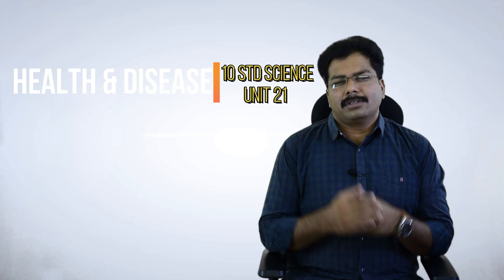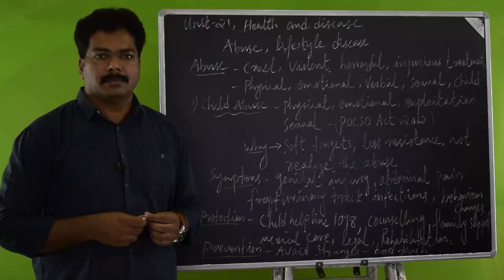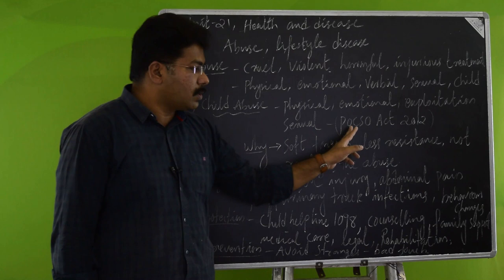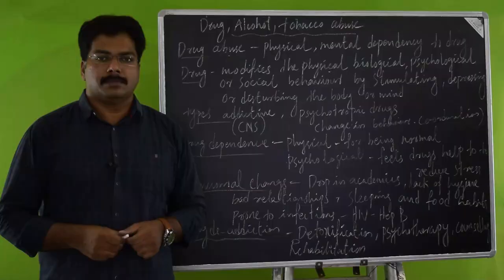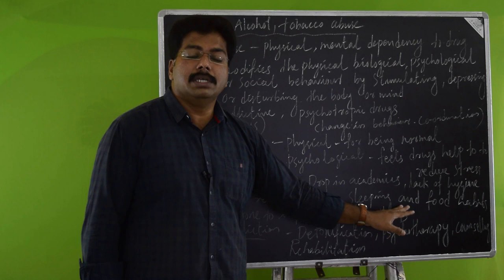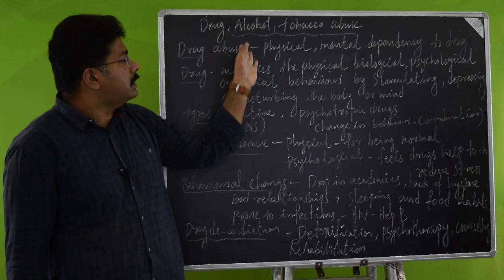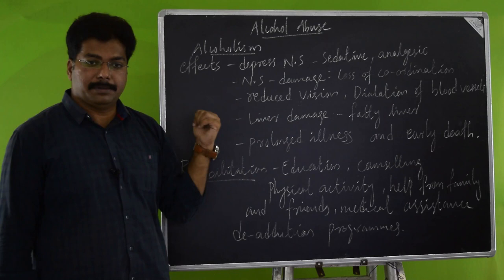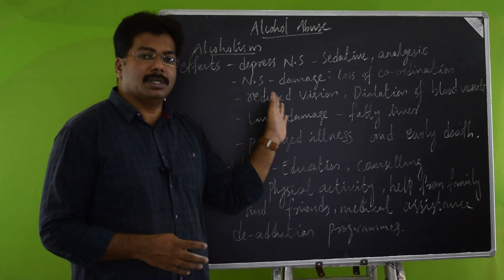10th STD Science 35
Mr. George Jose
10th STD Science Unit 21 Health & Disease P-1